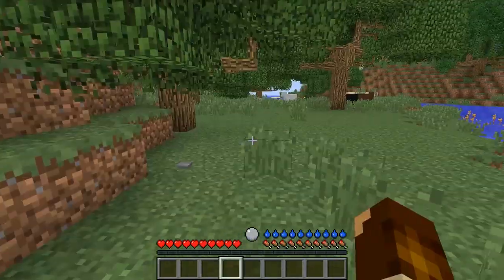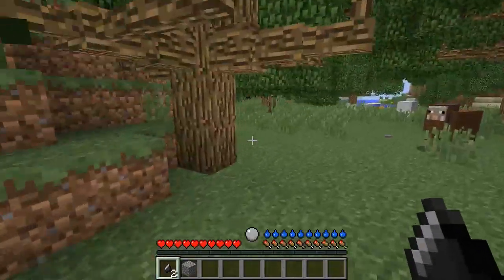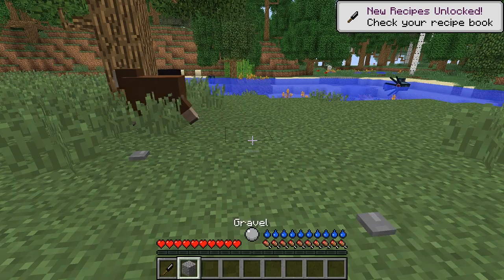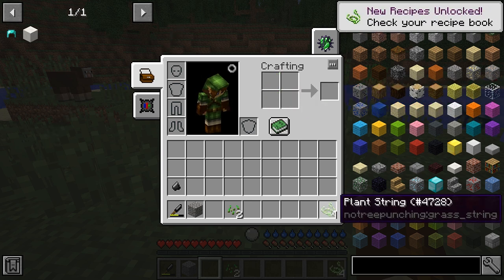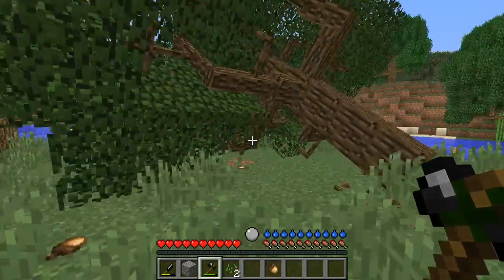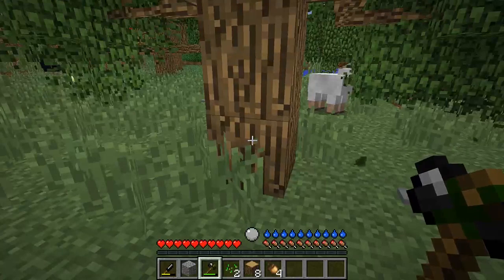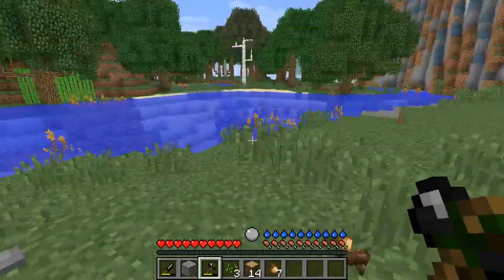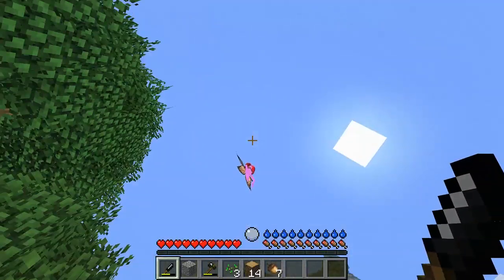RL Craft Guide: Quick Start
- This RL Craft guide video should get you up and running quickly. Real Life Craft is a totally insane Minecraft mod and starting in this crazy world is not easy. This how-to play RLCraft guide should help you get started.

In this guide we cover:

- how to drink water
- how to find flint
- how to find sticks
- how to make tools
- how to chop wood
- how to collect wood
- how to pick up items
- how to get health